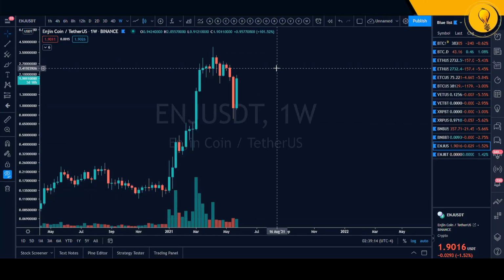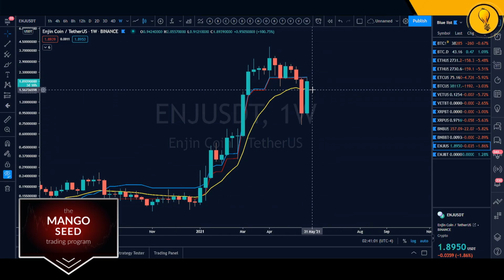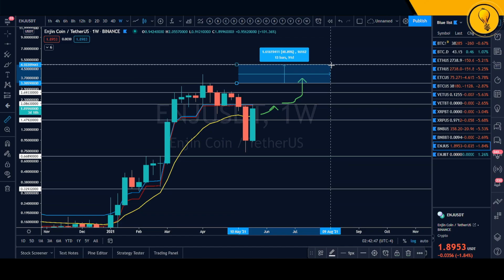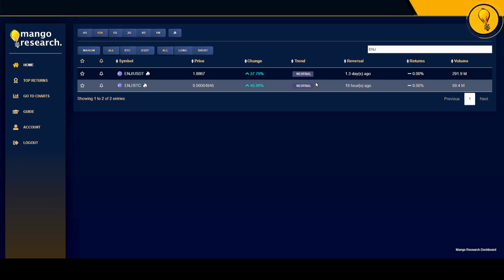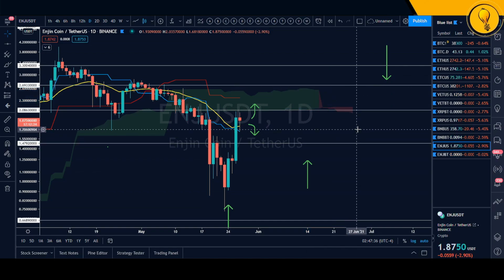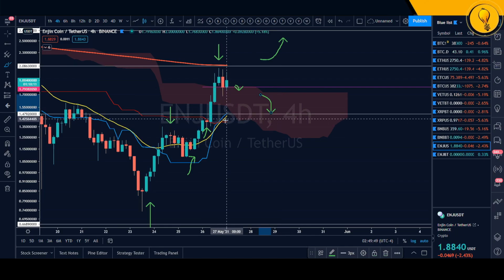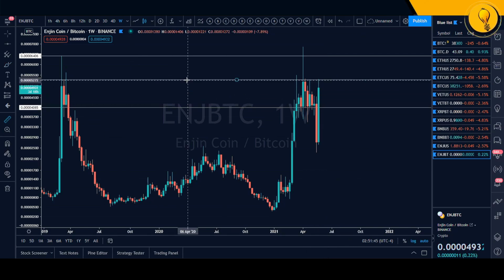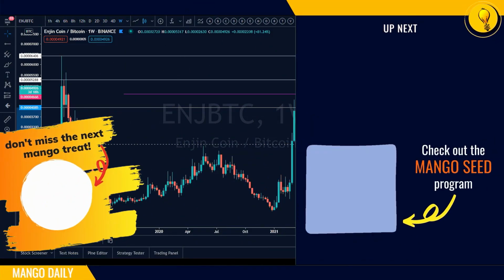ENJ Bulls Fighting | ENJ Enjin Coin Price Prediction Today | NEWS & Market Analysis | May 2021 🏮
ENJ Trend Analysis 0:00
ENJ/USDT 03:05
ENJ/BTC 12:24

MANGO INDICATORS

FOLLOW MANGO

In today's cryptocurrency technical analysis video, we go over the price prediction & targets of ENJ Enjin Coin